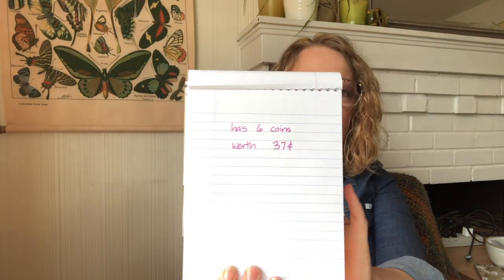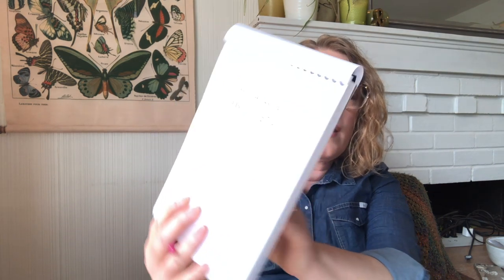Math, Grades 2-3, 3/30 - Lesson 1, Coins